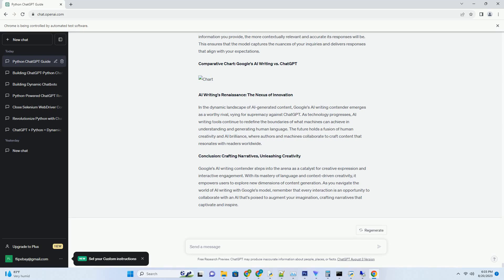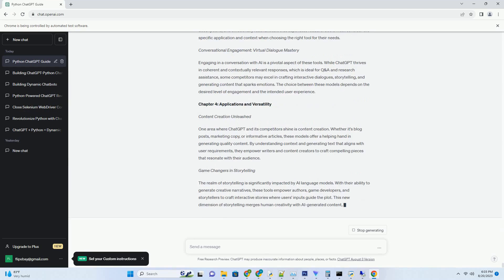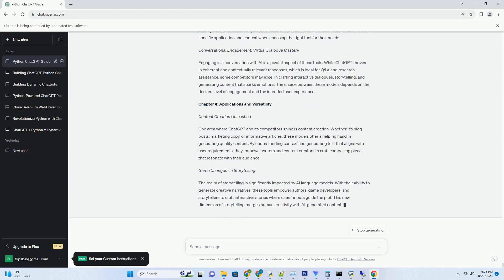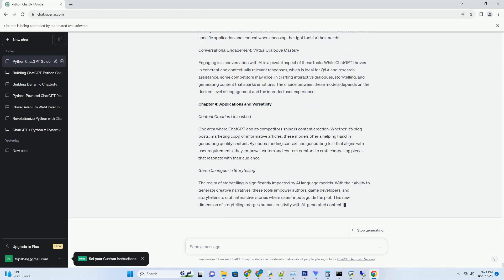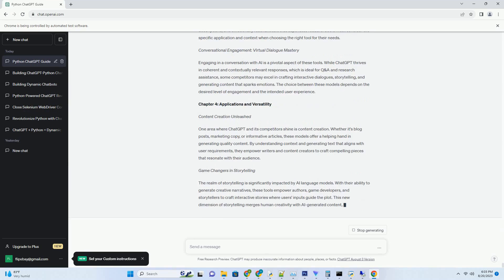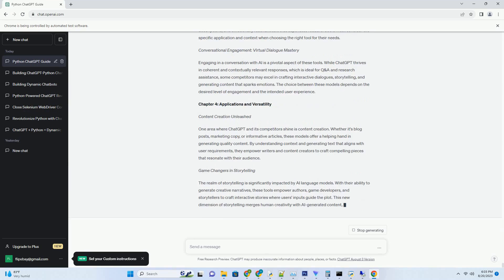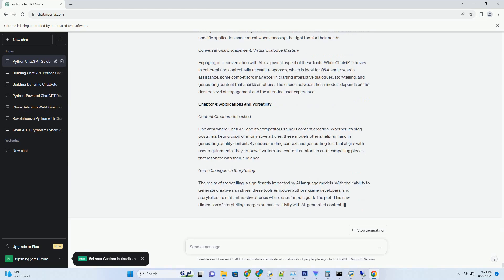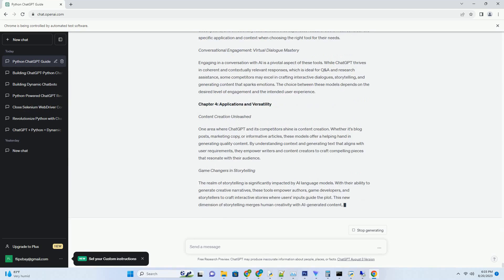chatgpt competitor by google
title: clash of the titans: exploring google's ai writing rival to chatgpt
in the realm of ai-powered language models, giants clash as google introduces its formidable competitor to chatgpt. this comprehensive guide takes you deep into the world of google's ai writing challenger, unveiling its features, applications, and how it stands up to the benchmark set by its predecessor.
the intriguing arrival: introducing google's ai writing contender
gearing up: google's foray into ai writing
step onto the battlefield of ai language models with google's potent contender, aiming to rival chatgpt. developed by the tech giant itself, this challenger promises a new era of ai-assisted writing, expanding the horizons of what ai can accomplish in generating human-like text. as the ai landscape continues to evolve, google's entry into the fray is bound to reshape the way we interact with ai-generated co ...